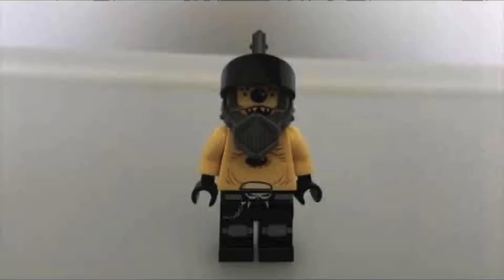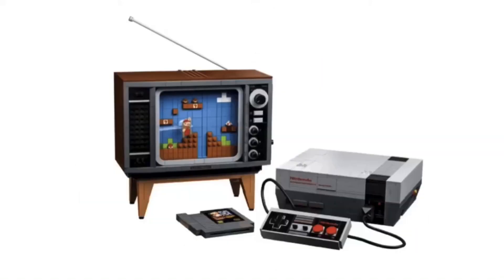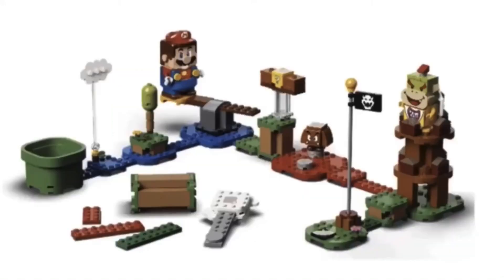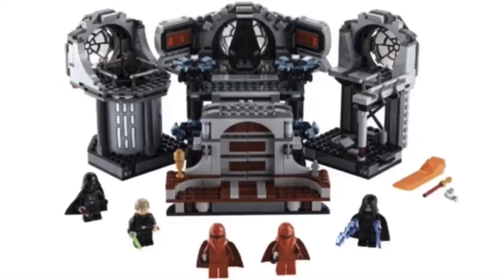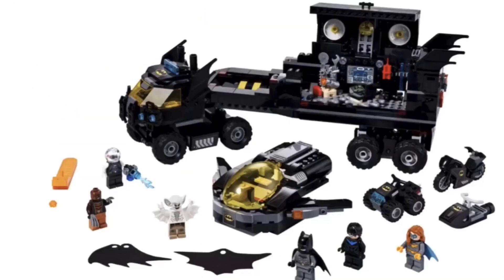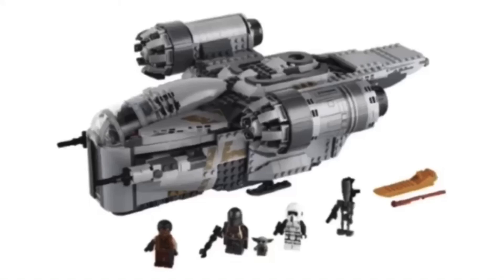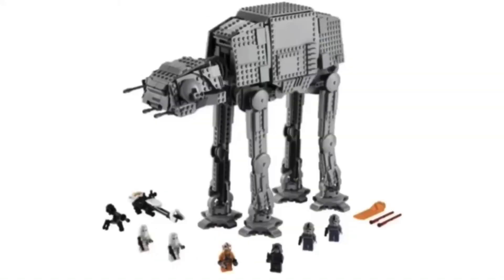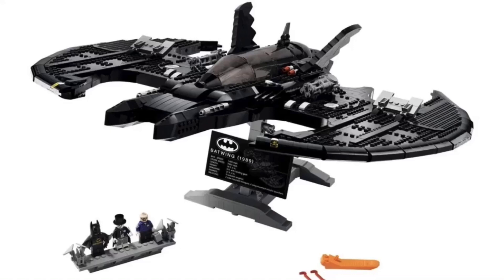Top Ten LEGO 2020 Sets!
2020 brought us a lot of amazing sets, and I cover my favorites in this top ten video.